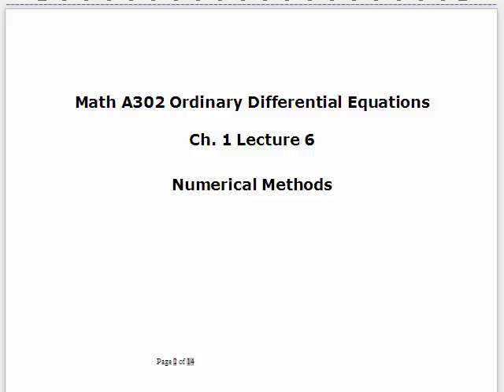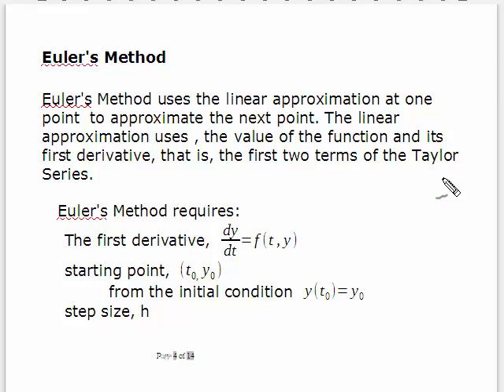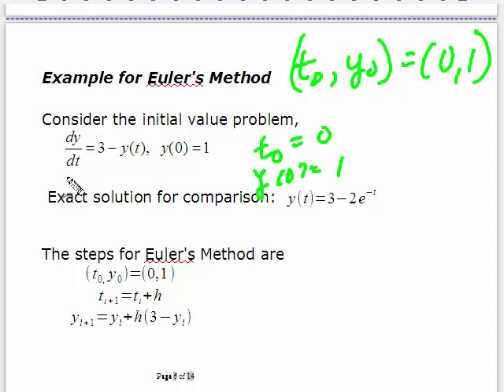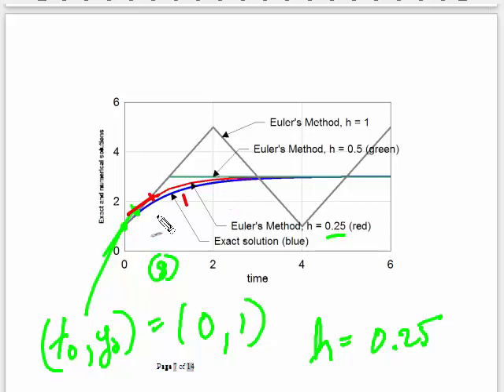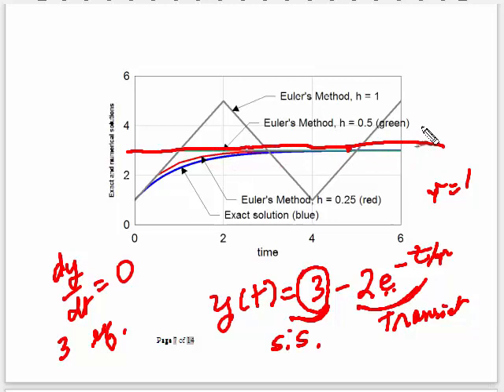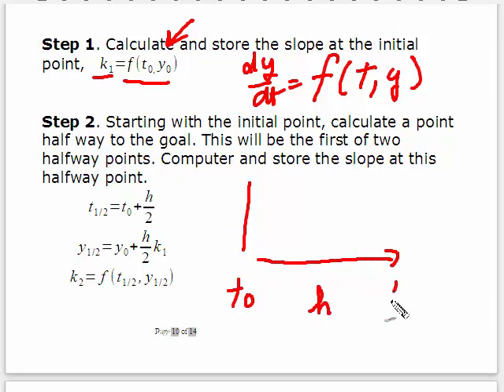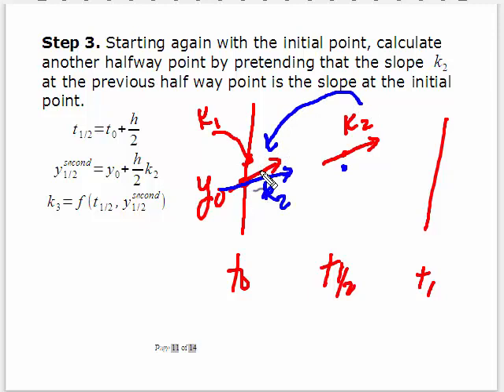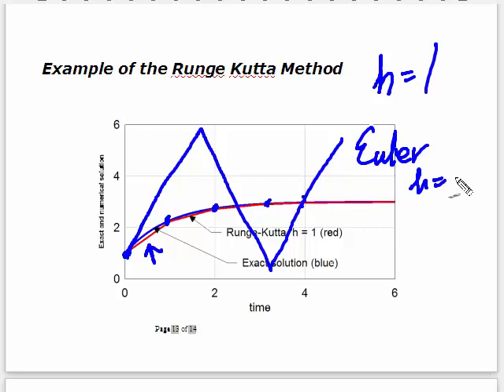ODE Ch. 1 Lecture 6 Numerical Methods